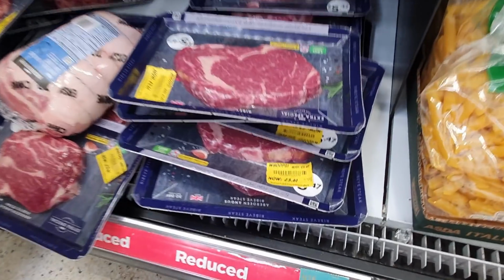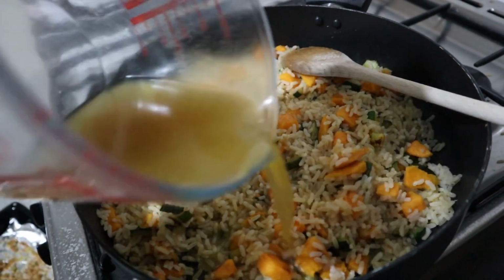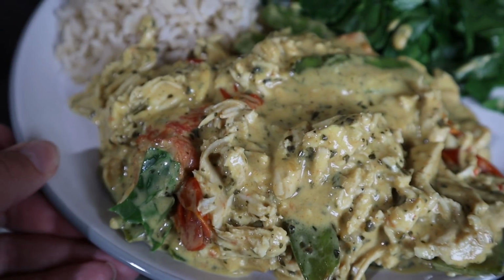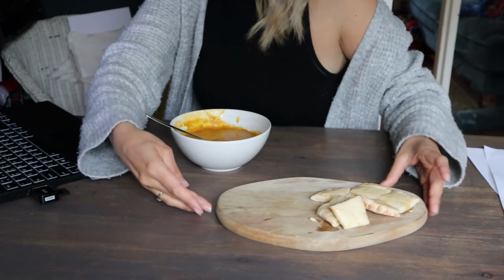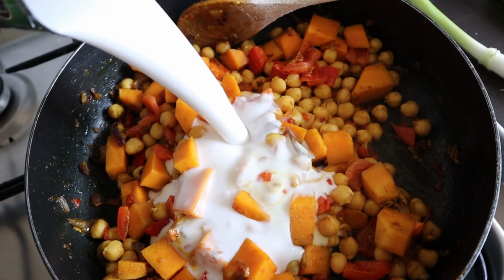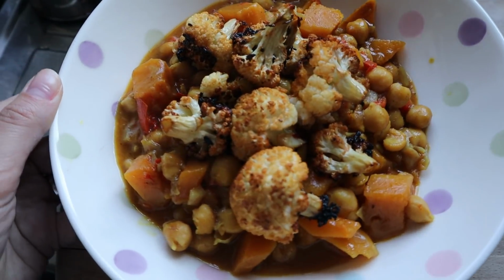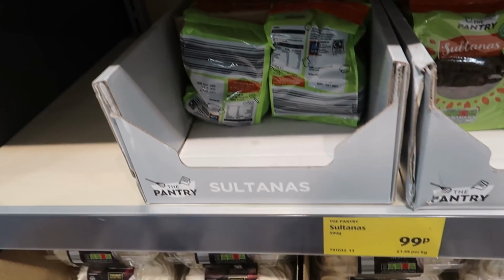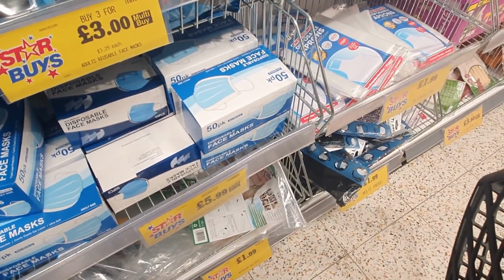How To Save Money On Food & Grocery Shopping On A Budget 2020 Without Coupons GROCERY SHOPPING HACKS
How to cut your food bill in half!! Sharing my top grocery shopping hacks and tips to help you save money on your food shop and shop healthily on a budget for 2020! OPEN FOR MORE!

In this video I am sharing how to save money on your grocery bill! Sharing my favourite ways to save money on your food bill and cut it in half like we have!

These grocery hacks have helped us save half off of our food bill and help shop on a budget in 2020.

You may like my no buy year series, which would can watch here, plus budgeting tips and money saving ideas -

Thanks for supporting me and being a part of this amazing community, it would mean the world to me if you would like to subscribe to see more from me, I appreciate every single one of you!

How I style my hair - GHD Straighteners – similar

Mini tripod – half price!

NB : The links above could be affiliate links, which means if I have inspired you to make a purchase and you choose to buy something through one of these links, I may receive a small commission on the sale, as a way of thanks. It makes no difference to you as a buyer or the cost you pay, but I may receive a small compensation from the brand via rewardStyle or Amazon etc.